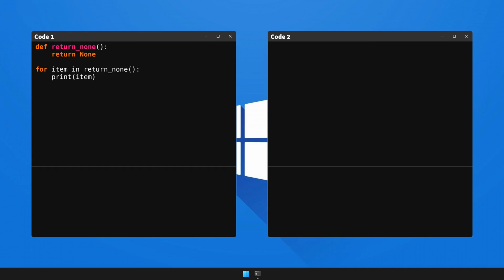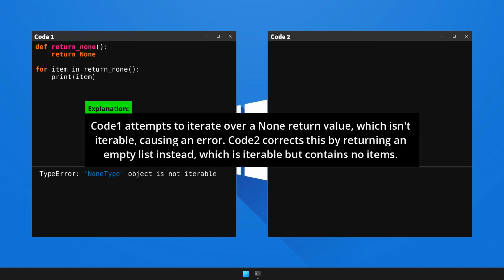How to fix TypeError: 'NoneType' object is not iterable in Python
We're excited to share with you our newest video, "How to solve  TypeError: 'NoneType' object is not iterable in Python". 🎥 This series is meticulously designed to arm you with knowledge 🧠 and skills 🛠️ to overcome frequent coding challenges.

Today, we will decipher 🔎 and resolve a common error faced by Python coders: the bit hard to solve  TypeError: 'NoneType' object is not iterable. Here is a snapshot of the code of the video:

Troubling Scenario: ❗️

def return_none():
    return None

for item in return_none():
    print(item)

Unwanted Result: 🚫
 TypeError: 'NoneType' object is not iterable

Effective Resolution: ✔️

def return_none():
    return []

    print(item)

Desired Output: 🏁

In this detailed walkthrough, we will illuminate 💡 the underlying cause of this error, and offer a comprehensive explanation: Code1 attempts to iterate over a None return value, which isn't iterable, causing an error. Code2 corrects this by returning an empty list instead, which is iterable but contains no items. 🎯